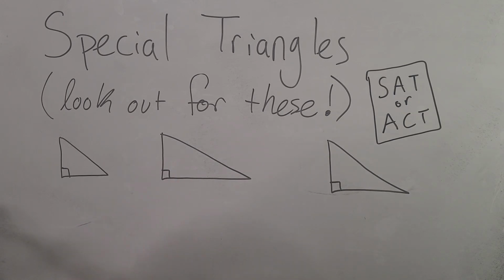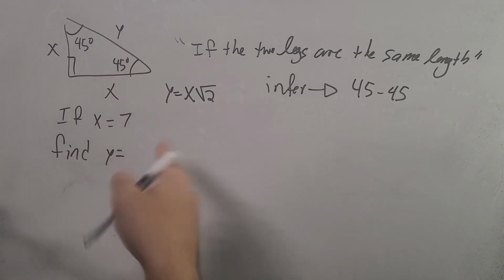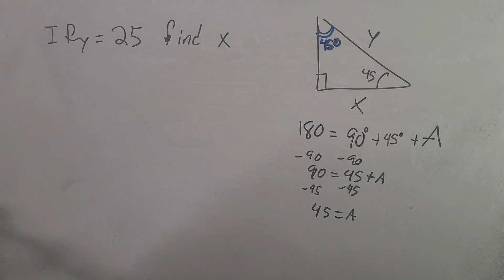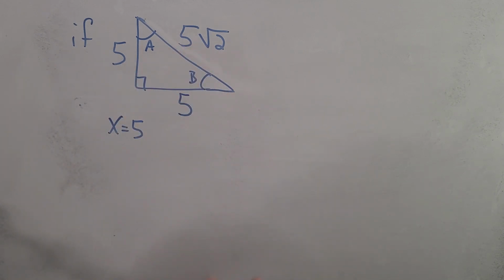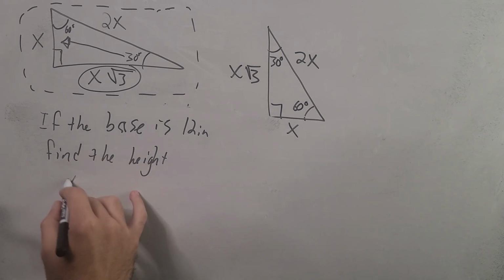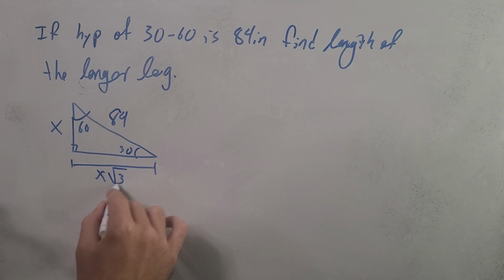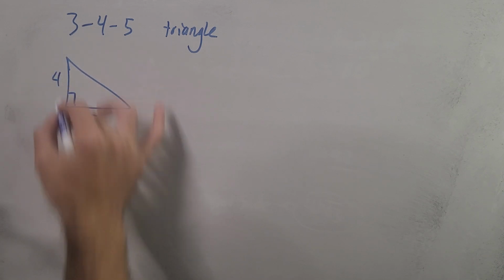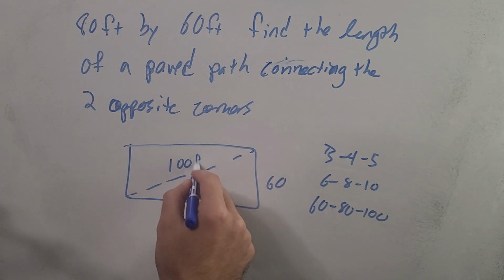Special Triangles You Should Know before Taking the SAT or ACT (In-Depth Practice and Explanations)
Special triangles are on the SAT and ACT, so here is an in-depth review of the special triangles you should know before you take it. We practice the 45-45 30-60 and 3-4-5 triangles in this video.

This video is dedicated to @jackionendino4293 !!! Thank you for supporting @PathToMath. and thank you for requesting this amazing math topic!

Want to review Exponents? i go over negative exponents, combining exponents, and fractions inside exponents in this youtube video below

How to Solve for an expression with 2 variables (Not elimination and not substitution). This video is a quick way to solve for systems of equations

Trig review on SOH CAH TOA and how to find the missing angle of a right triangle

Trig Review on SOH CAH TOA and how to find the missing side of a right triangle

Request math topics in the comment section and ill dedicate a video to you! (I still owe @jackionendino4293 a video on trig identities so i'm doing that next.)

Thanks again for everyone supporting